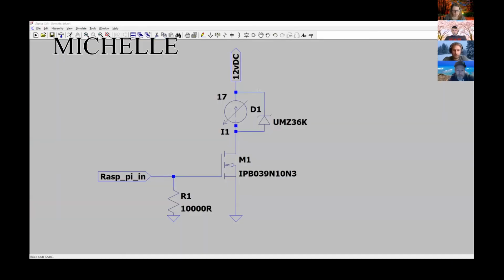Team Thermos EEE489 VideoUpdate #1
Team Thermos' first video update for Spring Semester 2021 EEE489